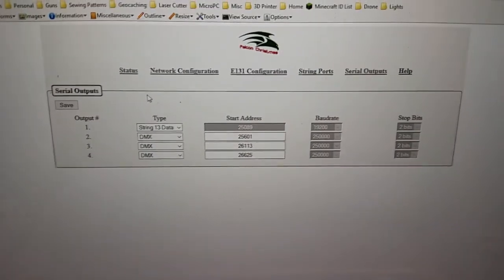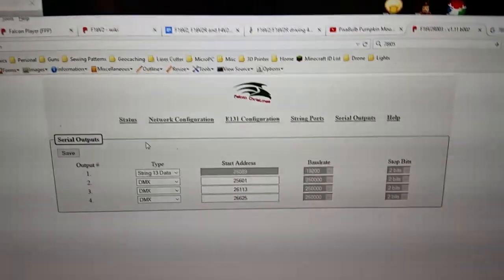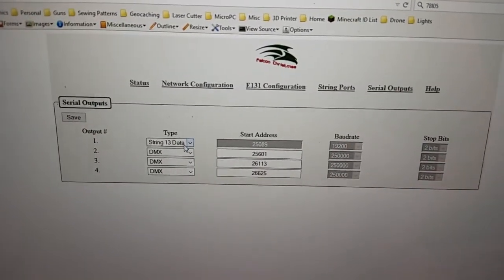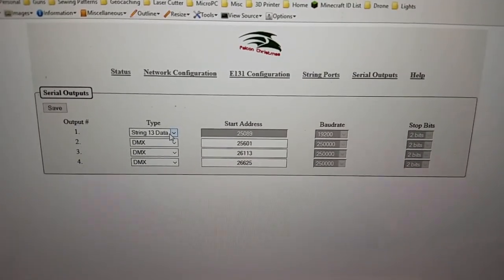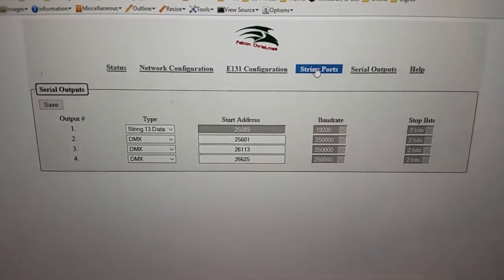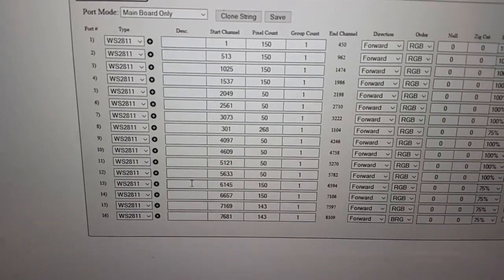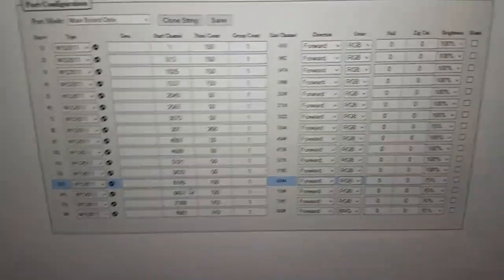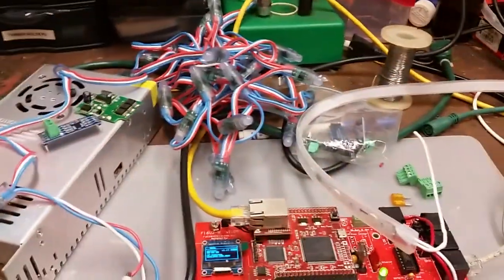eBay 485 Receivers for Falcon F16v2 Boards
Here I show proof of concept for using cheap ebay 485 boards as single receiver boards for the balanced outputs of a Falcon F16 controller.

Here is the source for the boards: